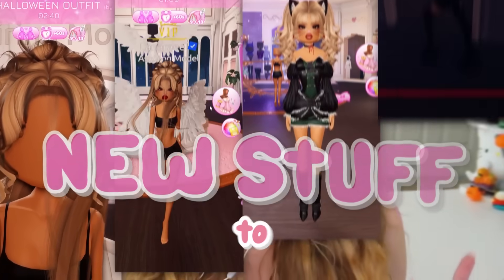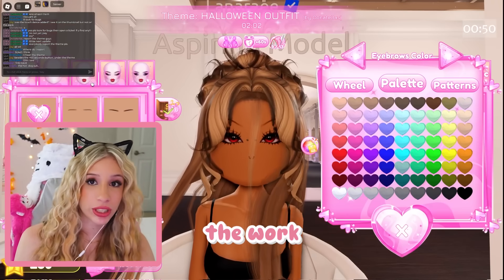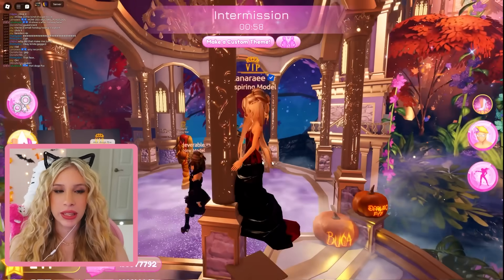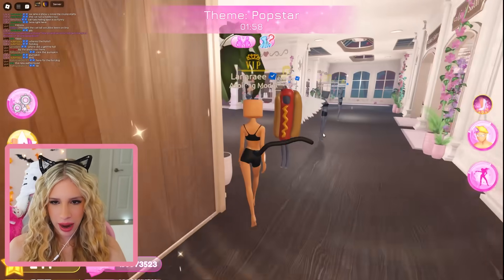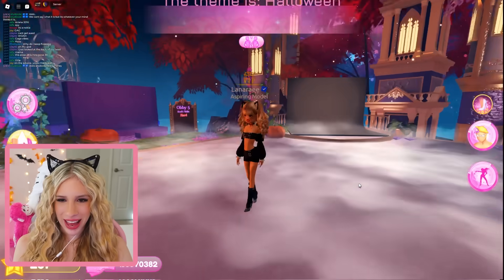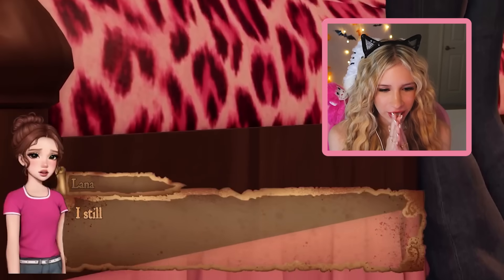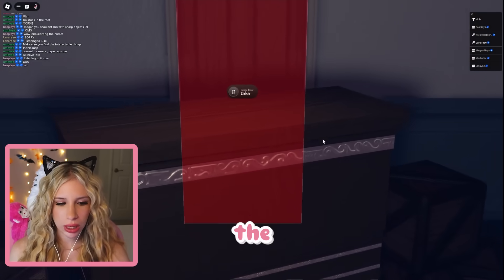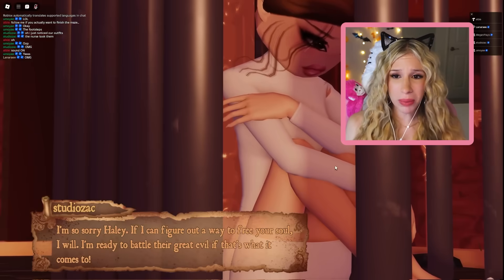DRESS TO IMPRESS had the BIGGEST HALLOWEEN UPDATE on ROBLOX... *CODES + LANA LORE*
Today I go over the DRESS TO IMPRESS HALLOWEEN UPDATE... I have EVERYTHING you need to know :D